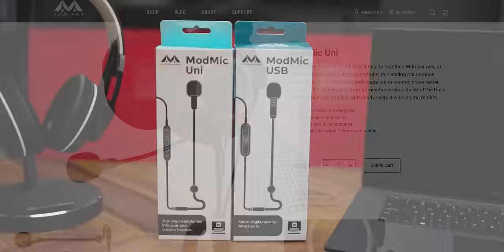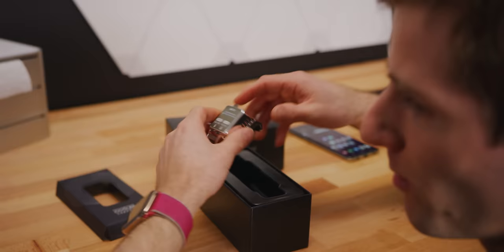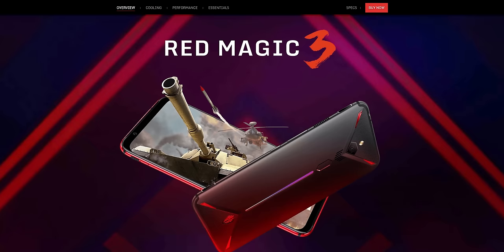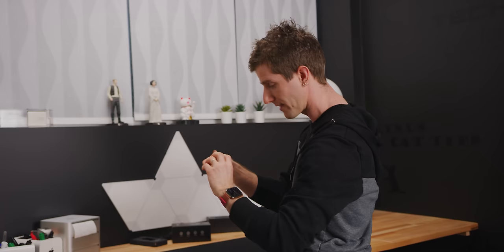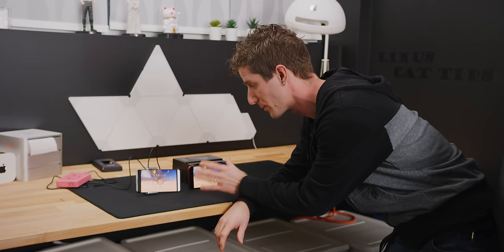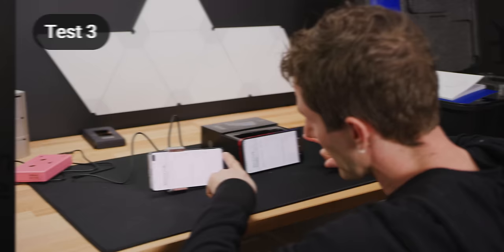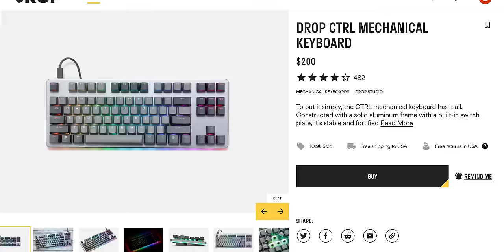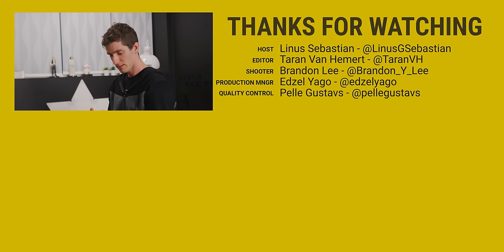This weird thing made my phone faster...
What can you do if your phone keeps thermal throttling? We have a few ideas...